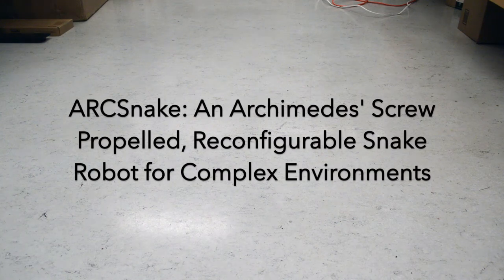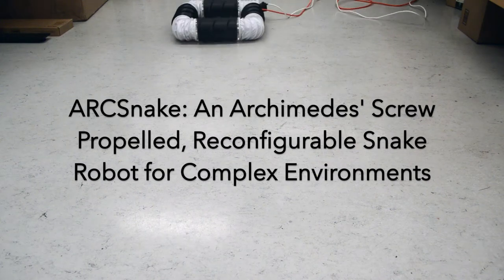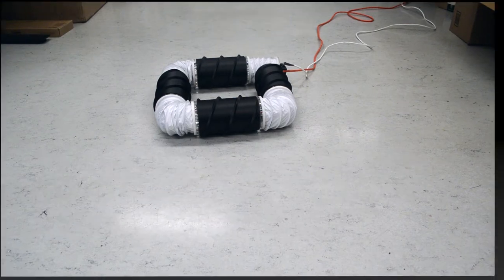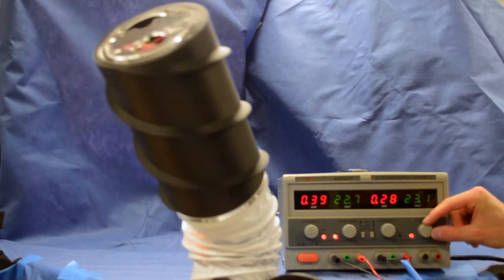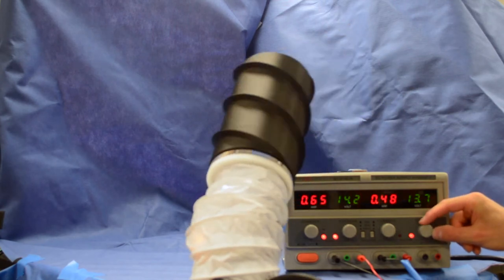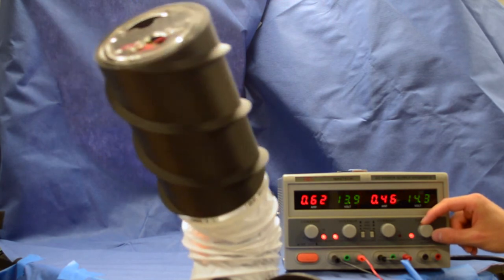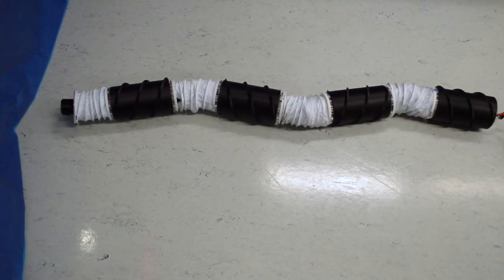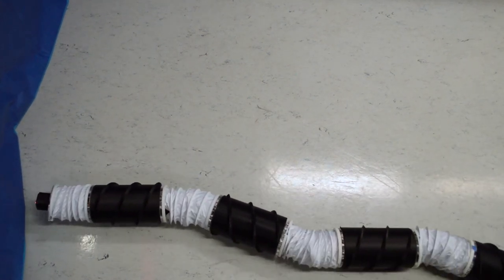ARCSnake: An Archimedes' Screw-Propelled, Reconfigurable Robot Snake for Complex Environments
This paper presents the design and performance of a screw-propelled redundant serpentine robot. This robot comprises serially linked, identical modules, each incorporating an Archimedes' screw for propulsion and a universal joint (U-Joint) for orientation control. When serially chained, these modules form a versatile snake robot platform which enables the robot to reshape its body configuration for varying environments and gait patterns that would be typical of snake movement. Furthermore, the Archimedes' screws allow for novel omni-wheel drive-like motions by speed controlling their screw threads. This paper considers the mechanical and electrical design, as well as the software architecture for realizing a fully integrated system. The system includes 3N actuators for N segments, each controlled using a BeagleBone Black with a customized power-electronics cape, a 9 Degrees of Freedom (DoF) Inertial Measurement Unit (IMU), and a scalable communication channel over ROS. The intended application for this robot is its use as an instrumentation mobility platform on terrestrial planets where the terrain may involve vents, caves, ice, and rocky surfaces. Additional experiments are shown on our website.